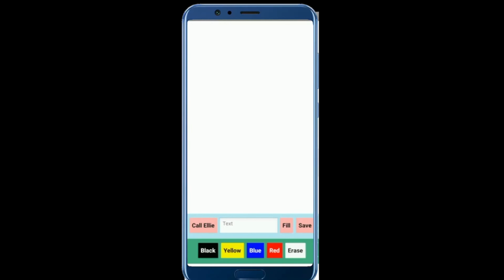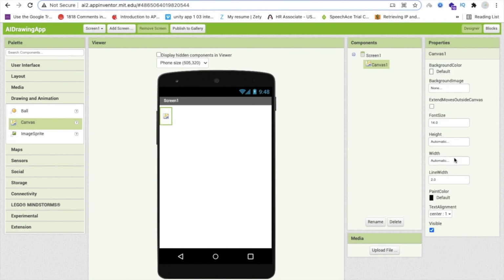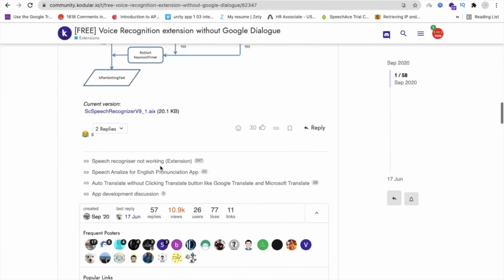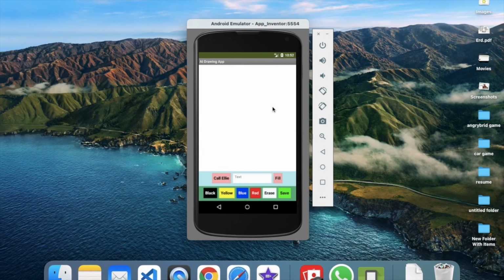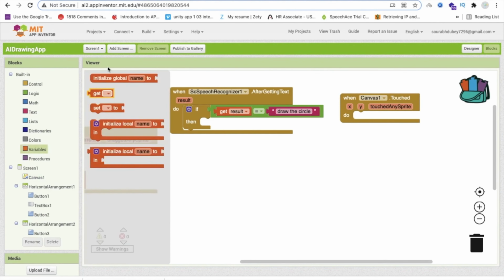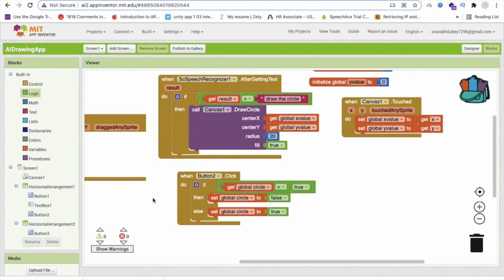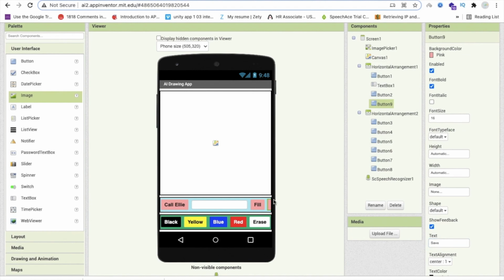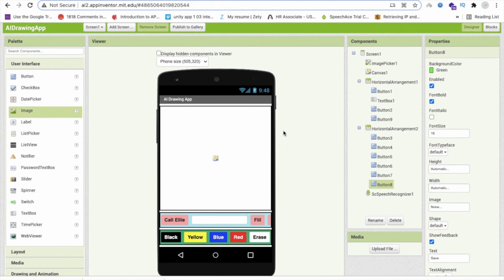How to Make a Smart Drawing App with AI in MIT App Inventor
Learn how to create a smart AI Drawing App in MIT App Inventor using Canvas, drawing tools, and beginner-friendly AI features.

Want to build an amazing AI Drawing App without writing a single line of code? 🤯 In this beginner-friendly tutorial, we’ll show you exactly how to use MIT App Inventor to create a powerful and fun AI drawing application!

Whether you're a student, hobbyist, or aspiring app developer, this step-by-step guide is perfect for turning your creative ideas into real working apps – using just blocks! 🧩

You’ll learn how to:

Build a functional drawing canvas 🎨

Integrate simple AI logic for smart features 🤖

Make a beautiful UI in MIT App Inventor

Export and test your app on Android devices

The best part? No previous coding or AI experience is required. Just drag, drop, and get creative. It's a perfect project for school, tech fairs, or just exploring the future of AI + design.

🎁 BONUS: Stay till the end for tips on how to take this app to the next level using extensions and external APIs.